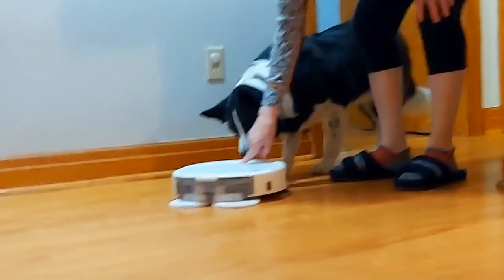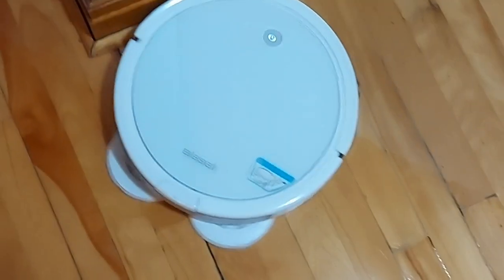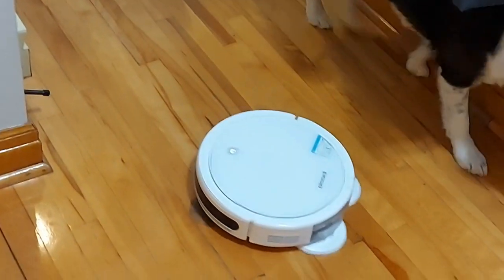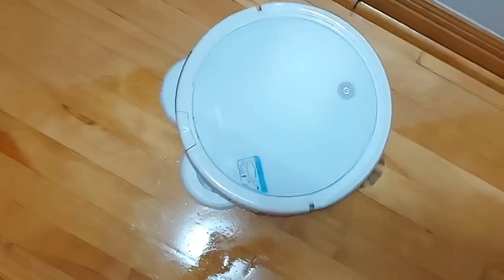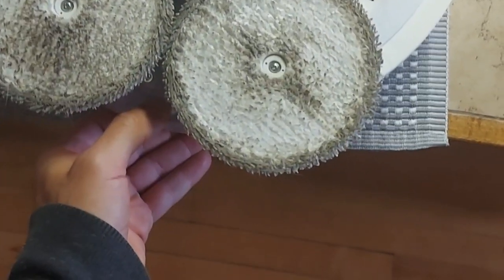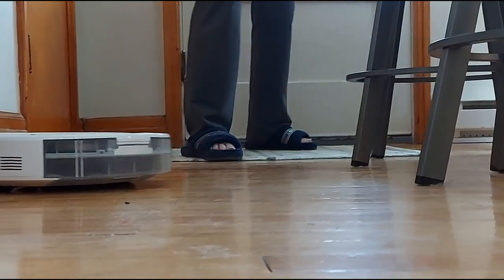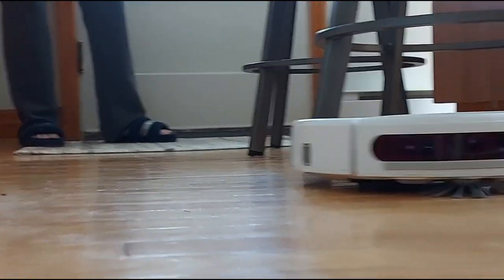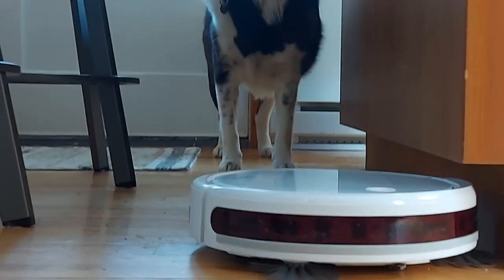An amazon home product you need... Bissell Pet Robot Vaccum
I used this Bissell Pet Robot wet and dry mop for 2 years. My thoughts.

This is a must have for home. Also makes a great gift.

I owned this Bissell Pet Robot for 2 years.  Here are my thoughts in this video...